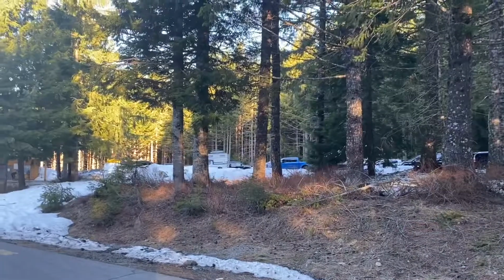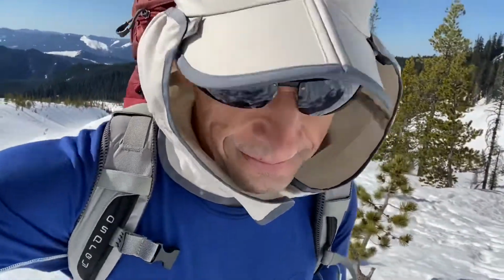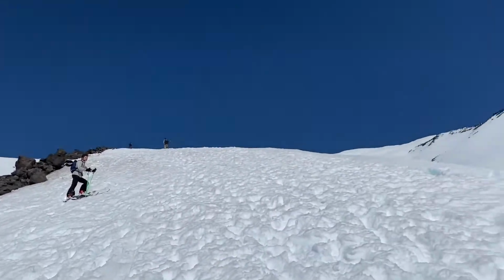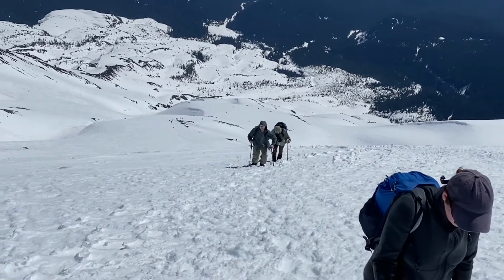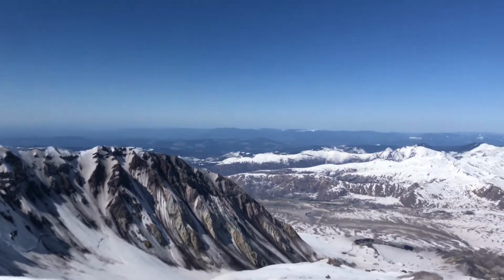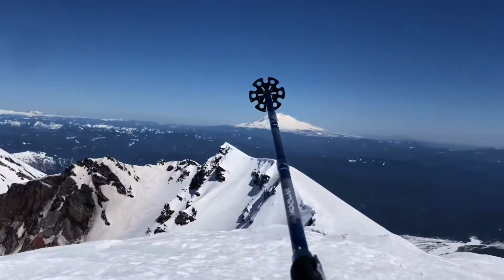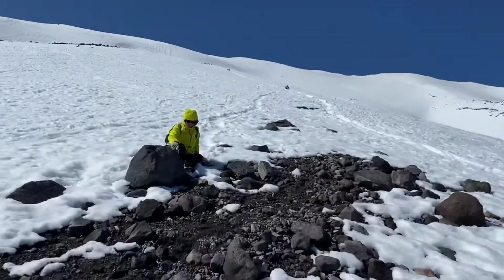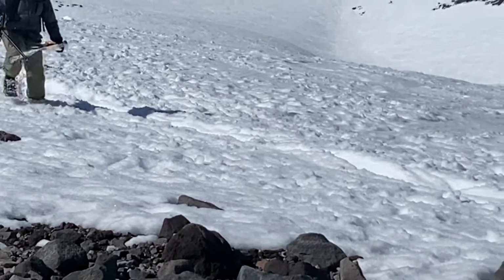Mount Saint Helens Climb in April